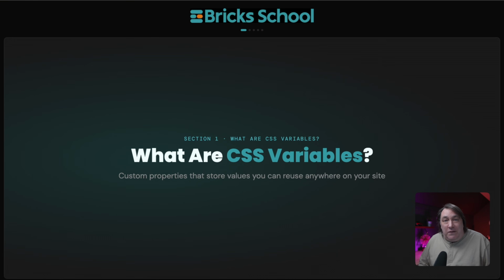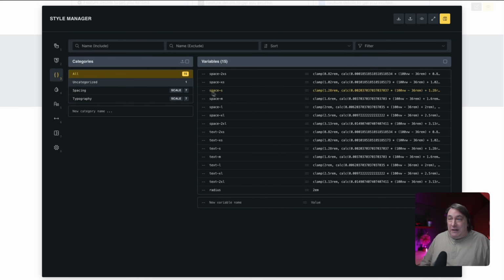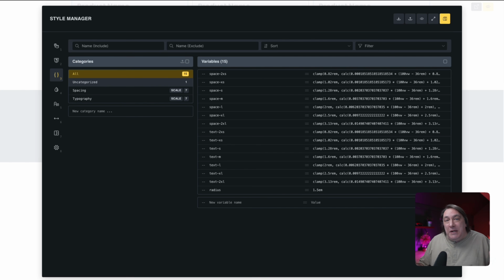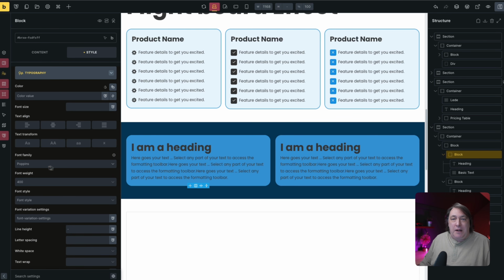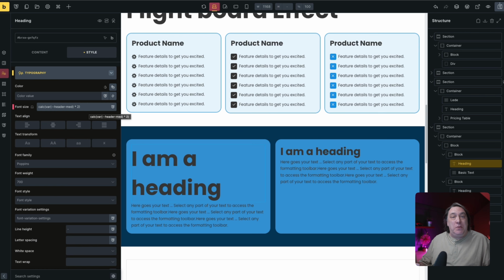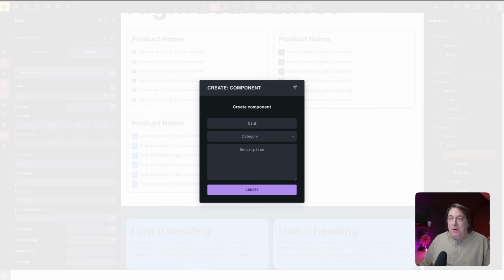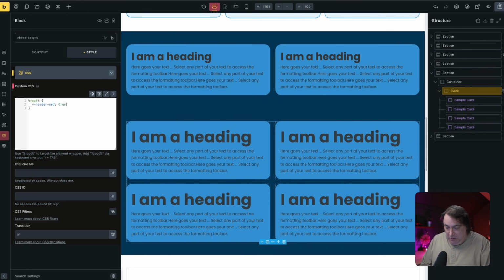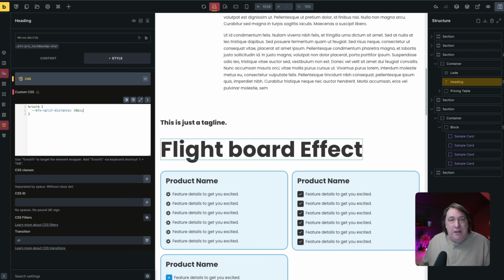Understand Variables fully in Bricks Builder - It's easier than you think!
In this video I cover everything you need to get started and go beyond the basics with variables in Bricks Builder. CSS Variables are one of the most powerful features in Bricks Builder — and once you understand them, you'll never build a site without them. In this video we cover everything from the basics right through to global vs local scoping, chaining variables inside variables, and building truly reusable component-based designs. If you're building with Bricks Builder and want cleaner, faster, more consistent websites this one's for you.